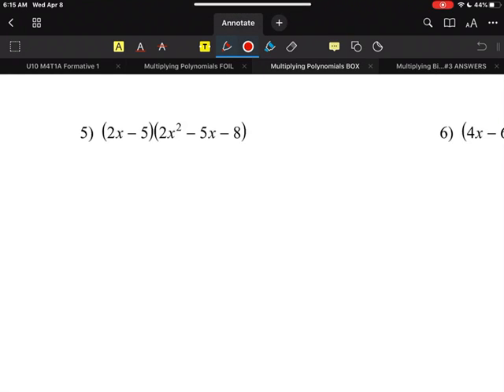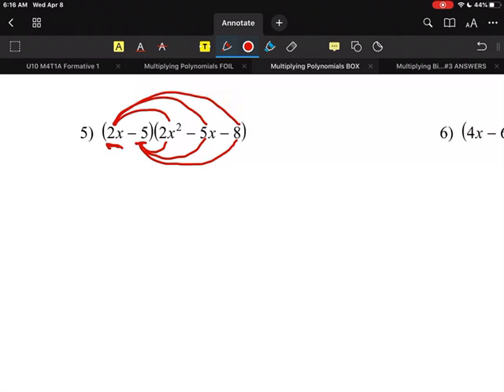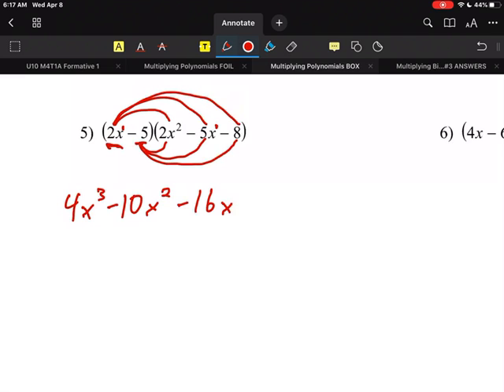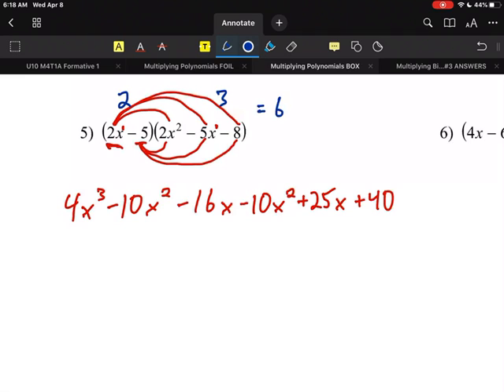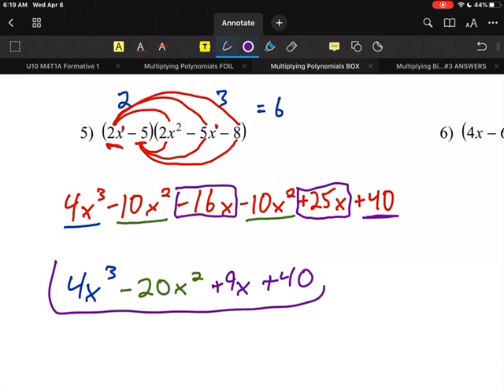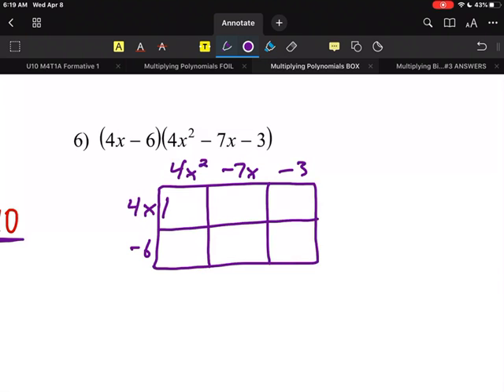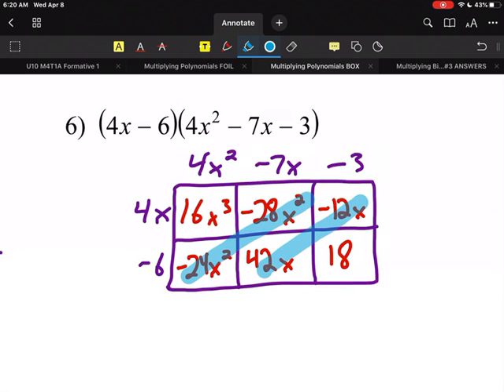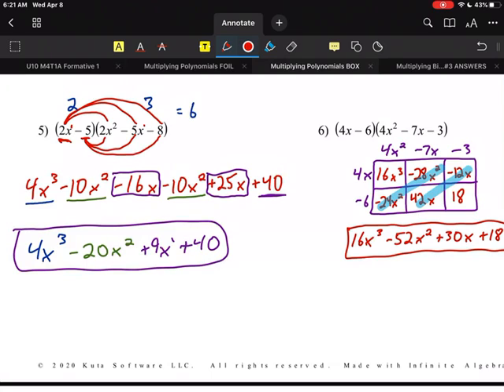More Multiplying Binomial w/Trinomials